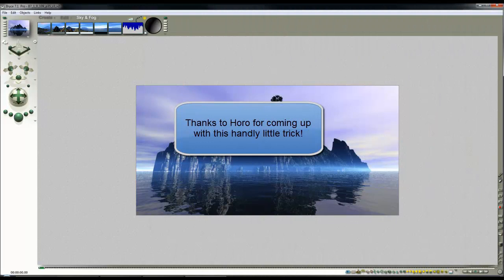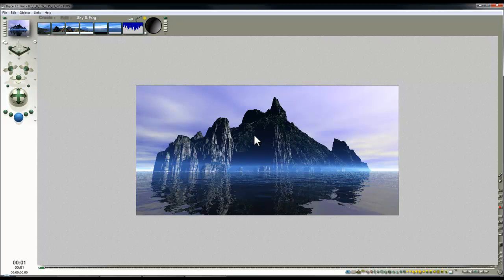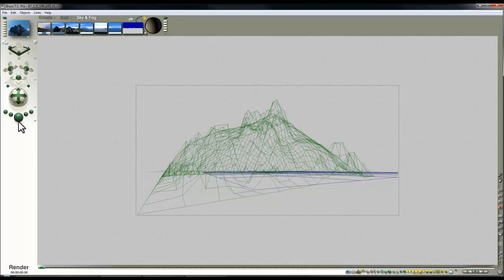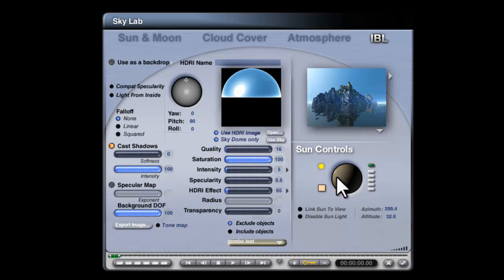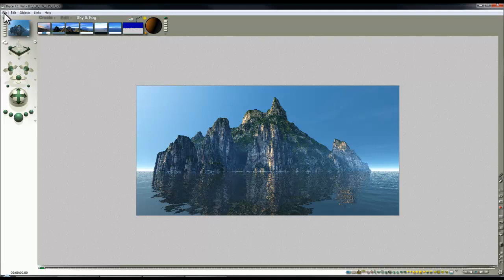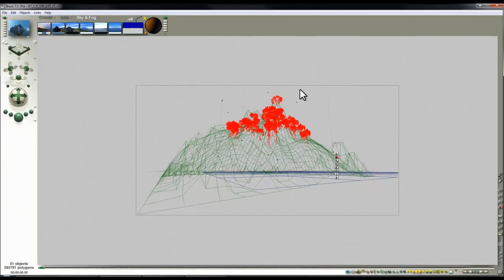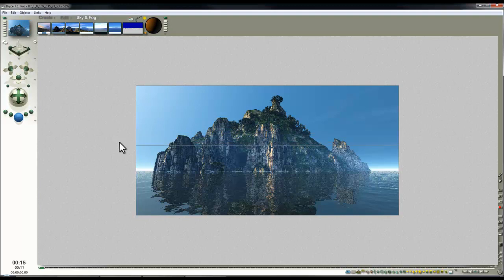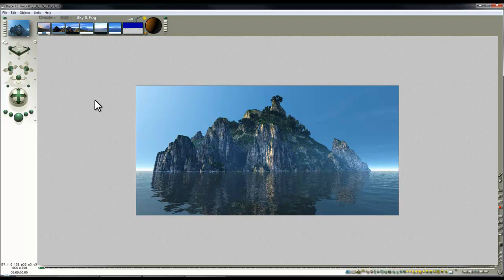Bryce "Nuts and Bolts" - a useful copy and paste trick - a tutorial by David Brinnen.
A short Bryce 7.1 Pro tutorial that explains how to transplant content from one scene to another in a way that preserves the location of that content within the world space.  It is a useful trick to know, expert or beginner, anyone can make use of this handy little trick.